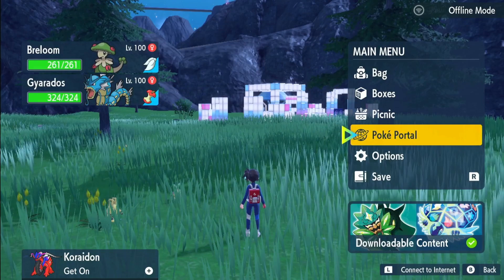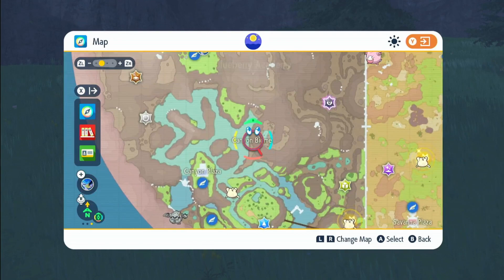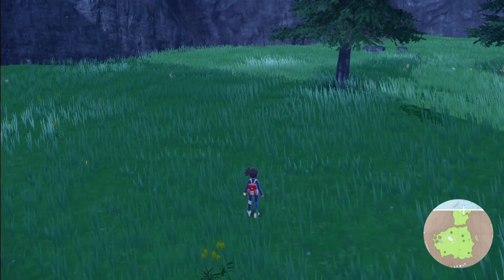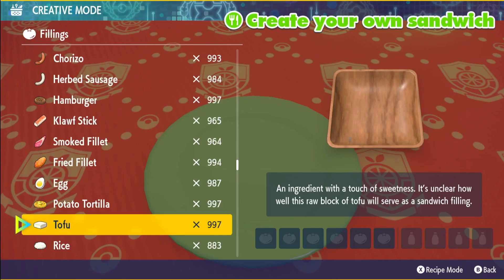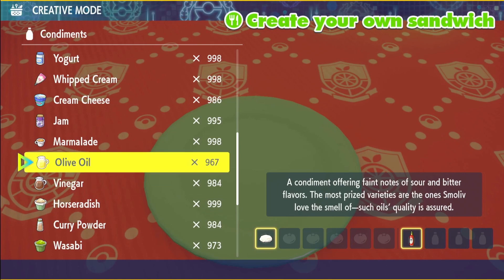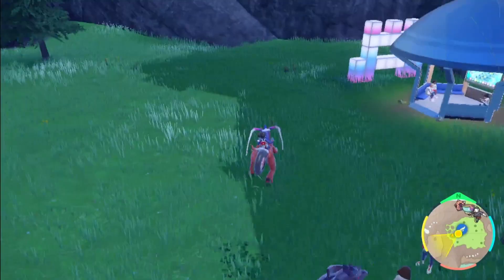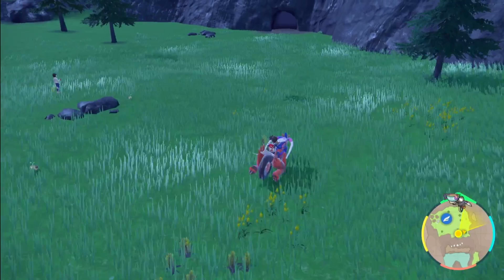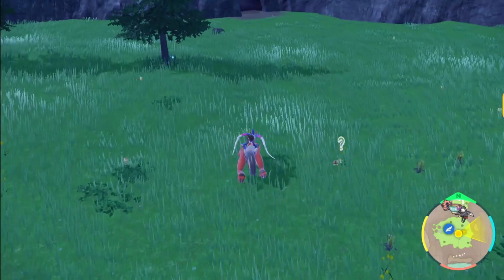FASTEST Way To Get SHINY TORTERRA In Pokemon Scarlet And Violet DLC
Showing you the fastest way to get shiny turtwig shiny grotle and shiny torterra using herba mystica from 5 and 6 star raids in pokemon scarlet and pokemon violet DLC the indigo disk with the shiny charm and shiny sandwiches

This video will be going over the fastest way to get shiny torterra